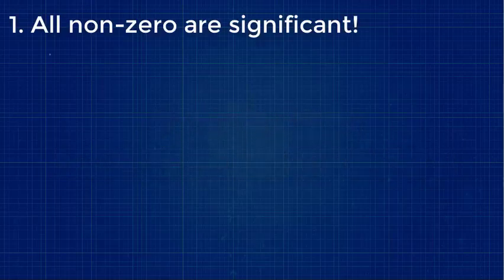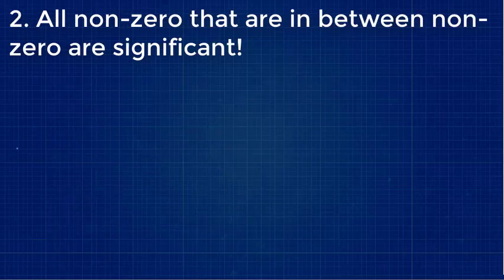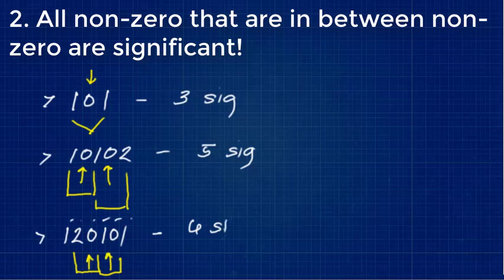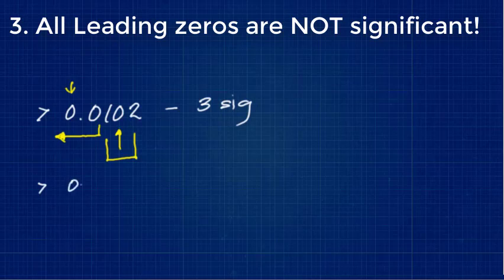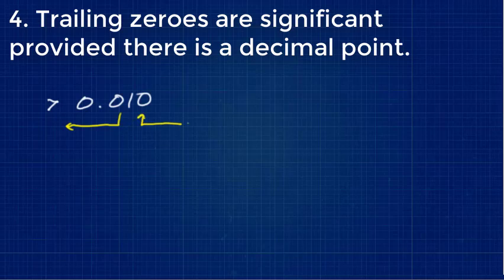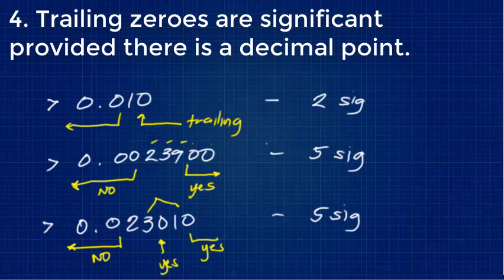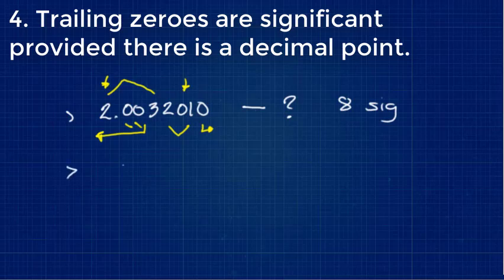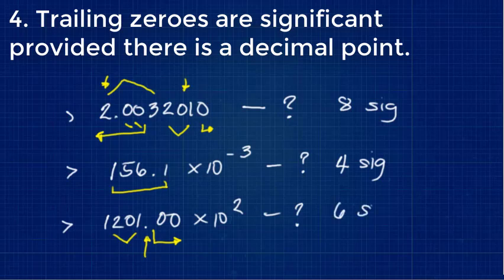Rules for Significant Figures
This video provides the basic information needed to understand the rules for significant figures and their application.

Intro (0:00)
Discussion (0:34)
Sample Problems (8:34)
Outro (8:46)